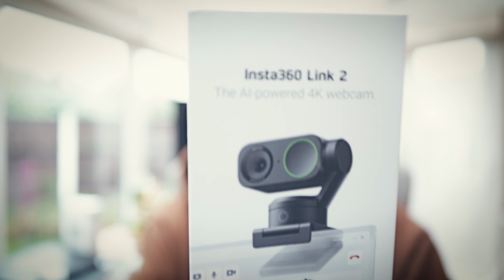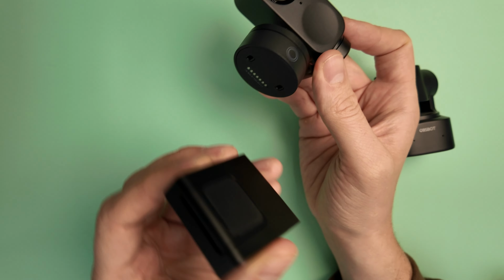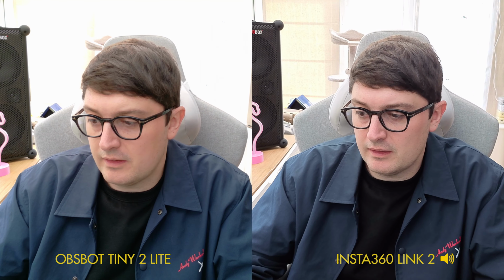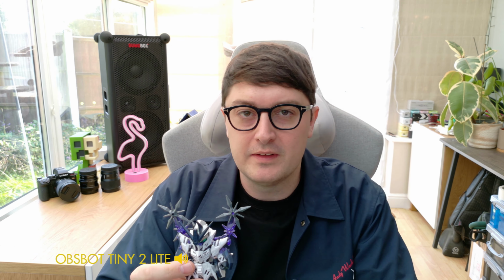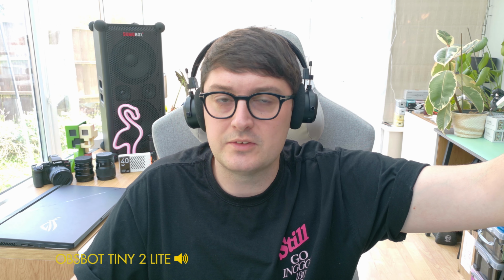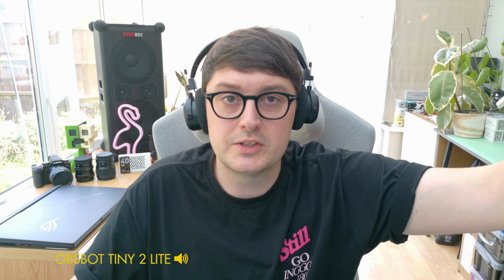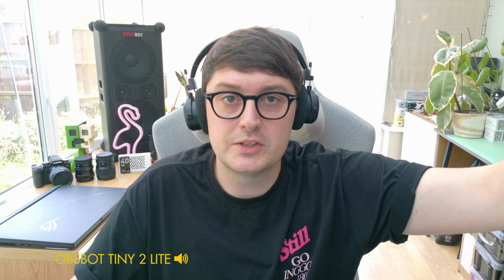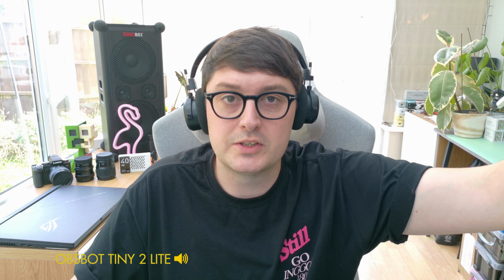Insta360 Link 2 vs Obsbot Tiny 2 Lite: Unsponsored camera comparison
The Insta360 Link 2 is here, and it's much more affordable than its predecessor. However, there's another camera with similar specifications and features, and it's even cheaper - the Obsbot Tiny 2 Lite. I put them head to head to see which is the best.

Insta360 Link 2
Obsbot Tiny 2 Lite
Insta360 Link 2C

TIMESTAMPS

00:00 Intro
00:46 Hardware comparison
03:26 Image comparison day
04:42 Subject tracking
06:14 Autofocus day
07:04 HDR
07:53 Background noise reduction
10:09 Artificial bokeh modes
11:10 Low light image
12:13 Low light autofocus
12:48 Low light tracking
13:54 Very dark
14:13 Closing thoughts

My Filming Equipment:
Main camera
Main lens